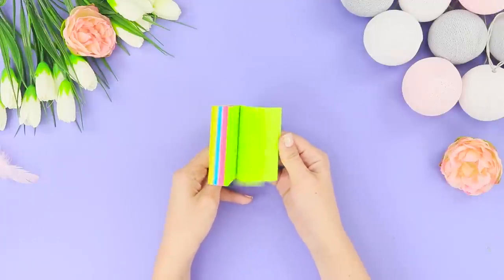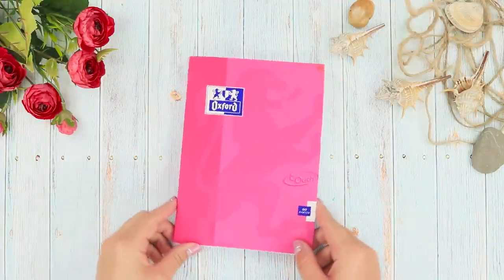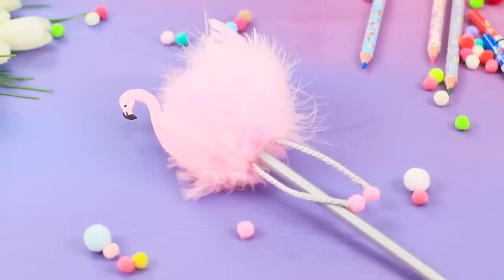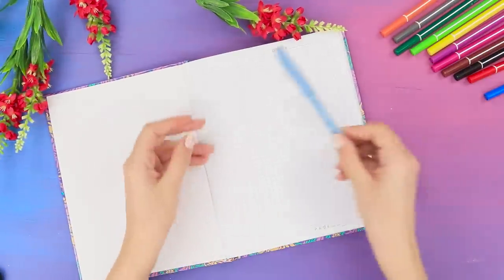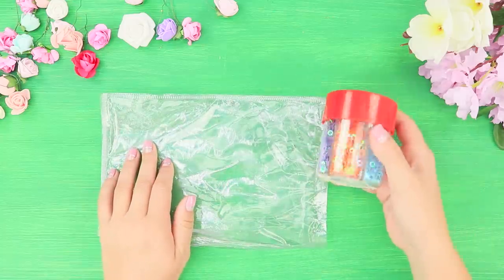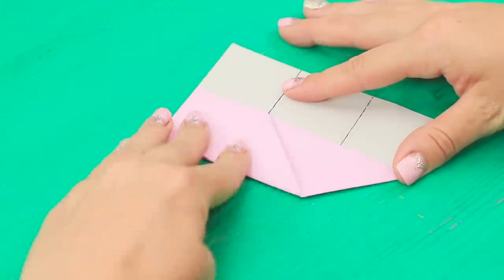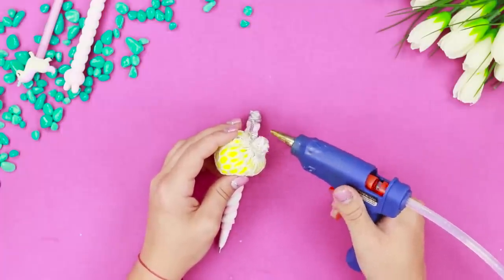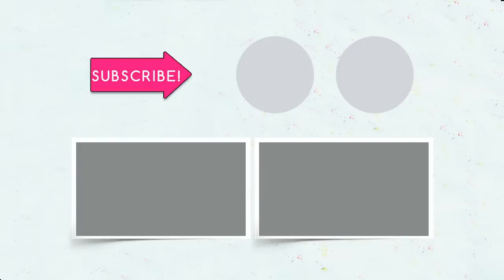13 DIY Anti Stress School Supplies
The anti-stress stationery is useful both at school and at home. Do you want yourself stress reliever school supplies? Then watch our new video and stock up on cool ideas for creativity!

Supplies:
• Foamiran
• Zip-packs
• Hot gun
• Slimes
• Seashell beads
• Beads
• Colored paper
• Scissors
• Capillary pen
• Baking paper
• Iron
• Syringe
• Hair gel
• Glitter
• Sparkles
• Beads
• Felt
• Plastic
• Ping-Pong ball
• Pens
• Pencils
• Wite-out
• Fluffy napkin
• Fabric with sequins
• Ruler
• Marker
• Starch
• Elastic band
• Paperclips
• Cardboard
• Orbeez
• Cord
• Balloons

16 Edible School Supplies! Prank Wars!

Question of the Day: did you like our anti stress school supplies?